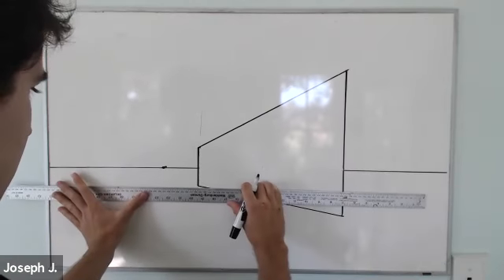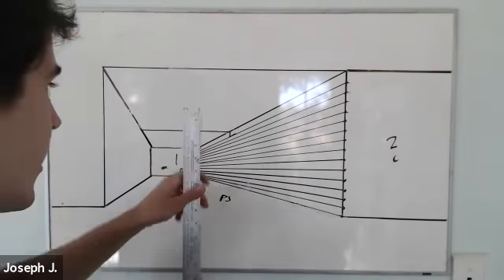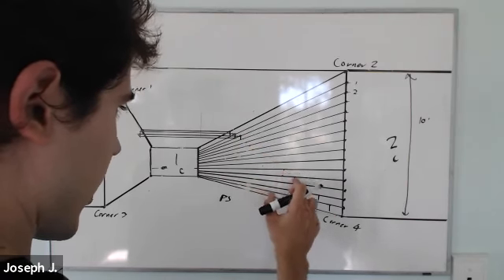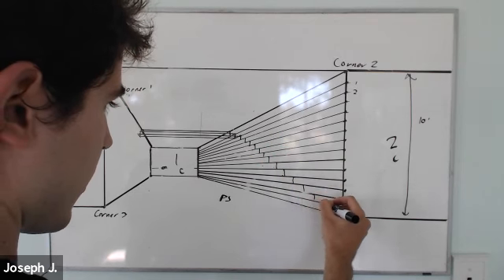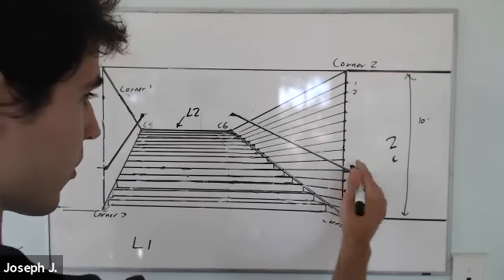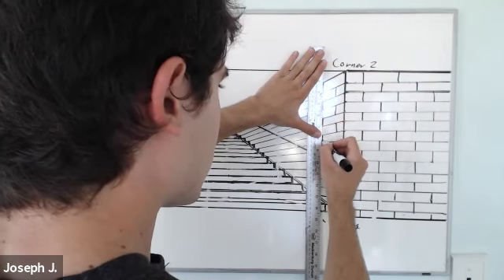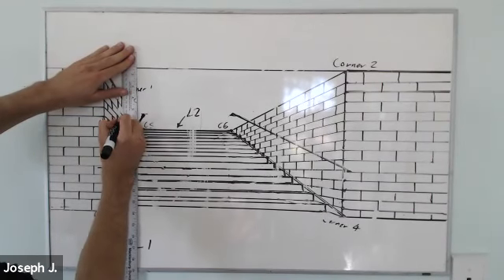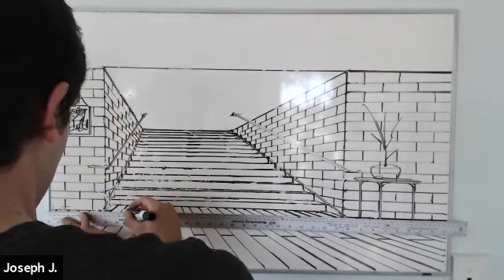2020 LECTURE: Perspective Drawing Tutorial #3 by JJWIV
This Perspective Drawing Tutorial was created and delivered by my son Joseph John Wunderlich
in Fall 2020 to 20 freshman architecture students in FYS100 Conceptual Architecture And also recorded and delivered to 22 students in EGR353 Green Architectural Engineering